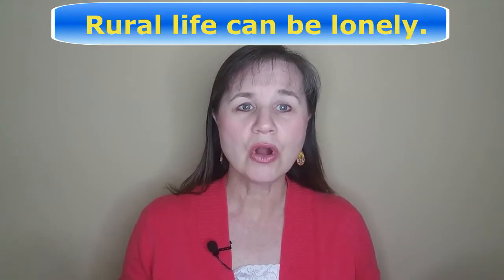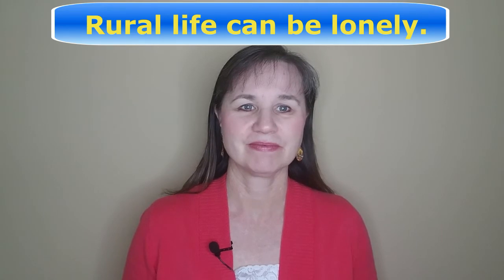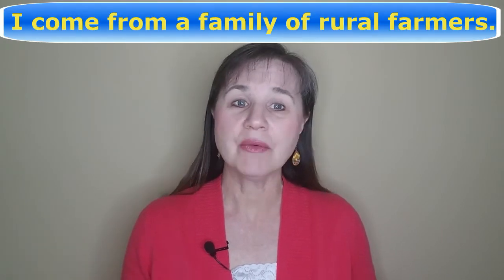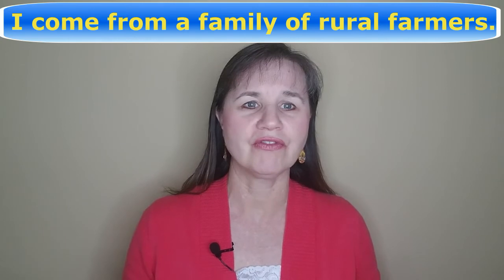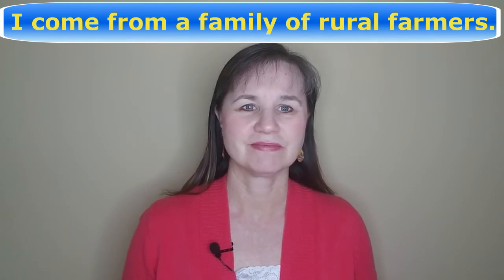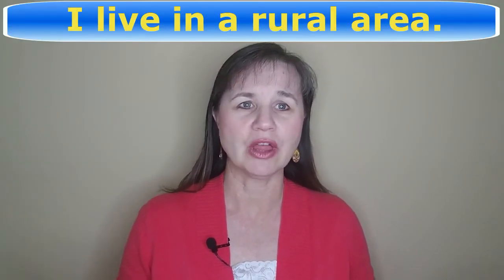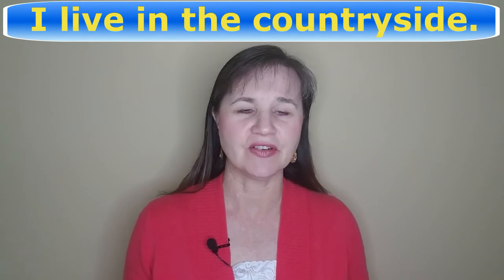Pronounce "Rural" in American English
The word “rural” is one of the hardest words to say.  In this video, learn how to  pronounce “rural” in American English?  What makes it so hard?  It’s completely made up of sounds that give non-native English speakers problems, like the R sound, ER sound and the dark L.  In this video, I walk you through the pronunciation of “rural” and how to produce the R sound, ER sound and dark L.